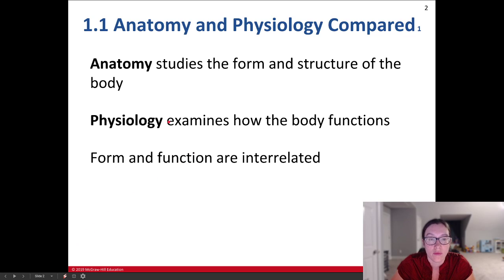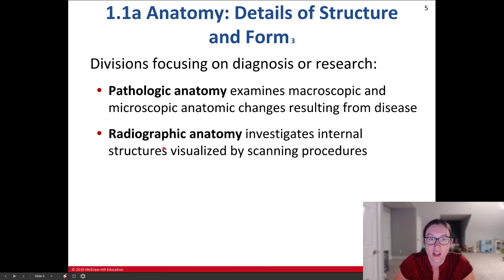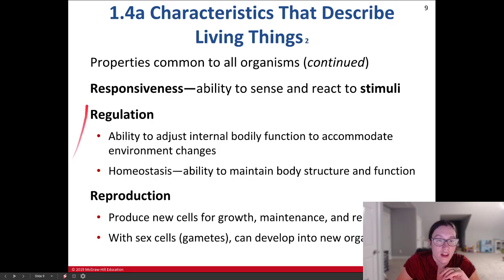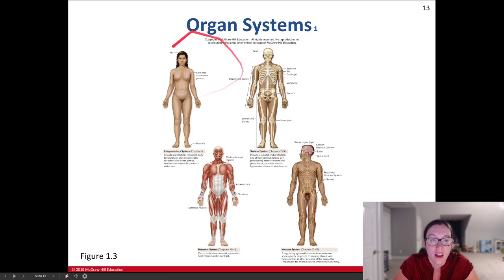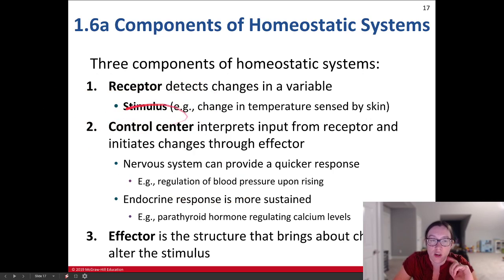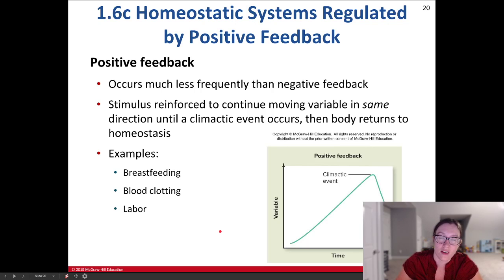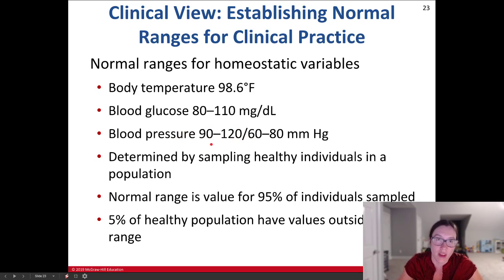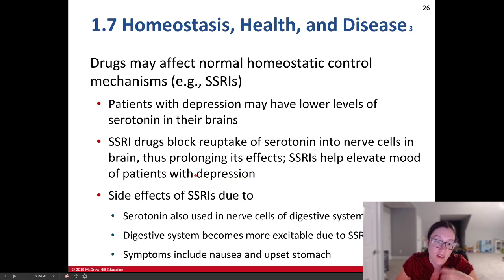01. Introduction to A&P and Homeostasis